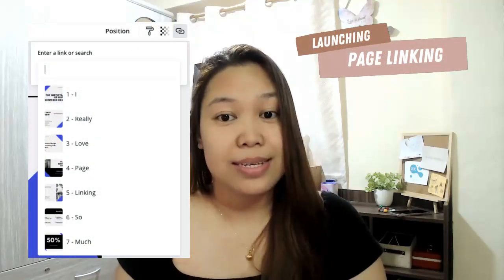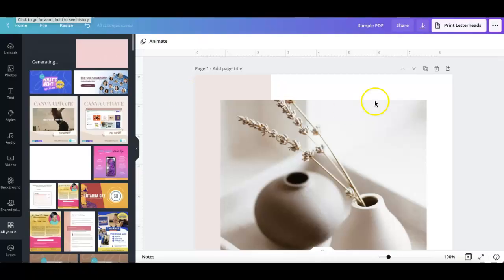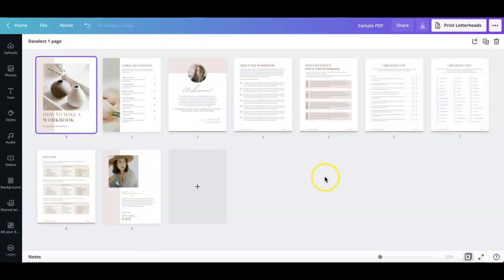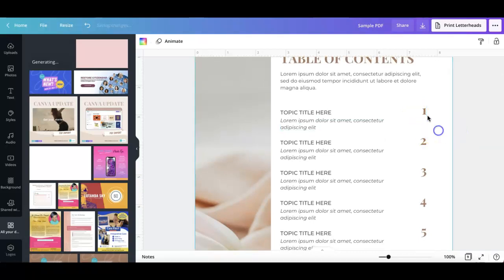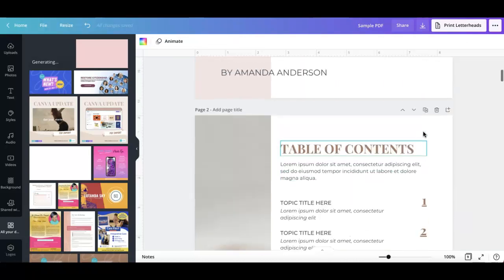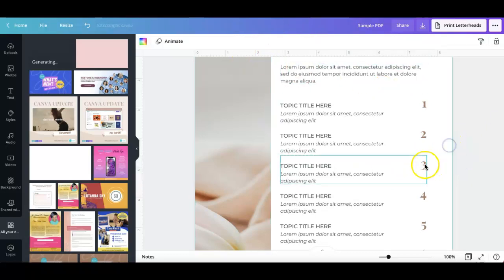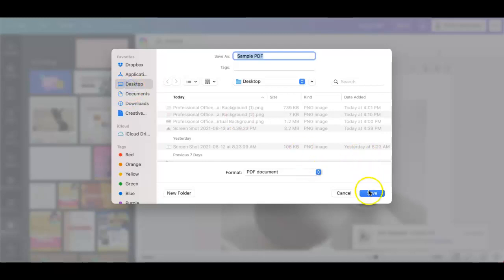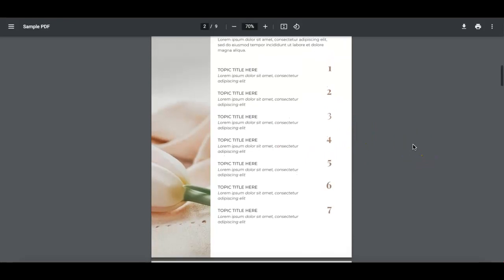How to Page Link a PDF in Canva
🥳 Introducing Page Linking 🥳

Allows linking any element to any page in a design, especially useful for presentations, websites, and documents.

Rollout: TBC. Gradual public rollout in the coming weeks, please note that this feature is yet to launch and it is not yet available and not everyone will get it immediately. I'll post an update once becomes available to the public. Are you excited?

Let me know if you'd like more videos like this in the future. ❤

xoxo, Sandee

Follow me on Canva to easily access all the templates I published for Canva's Template Library